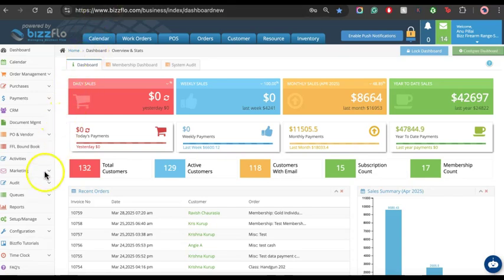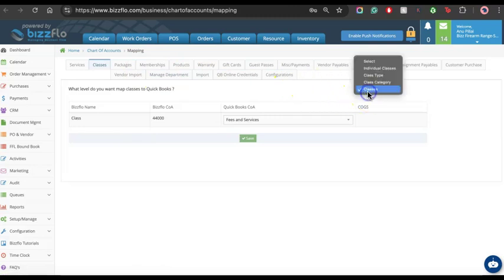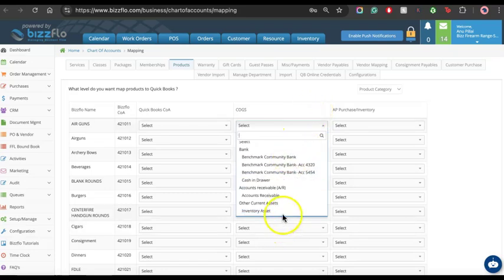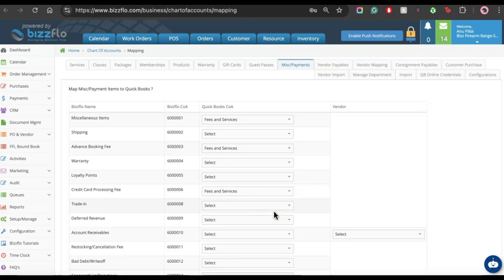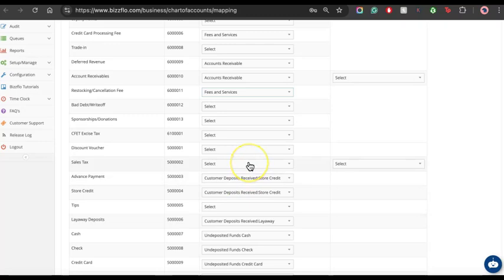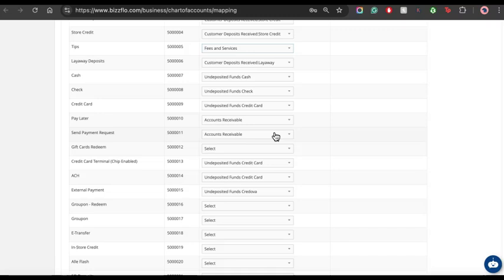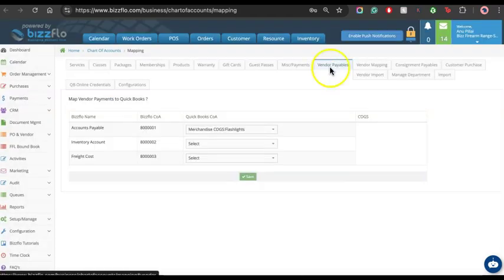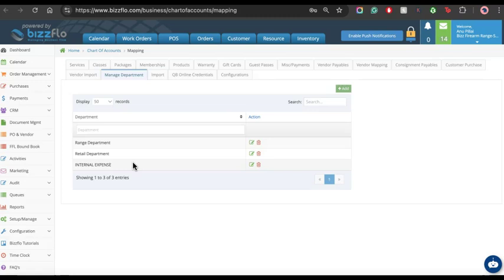Accounting Integration 3 Mapping of Chart of Accounts